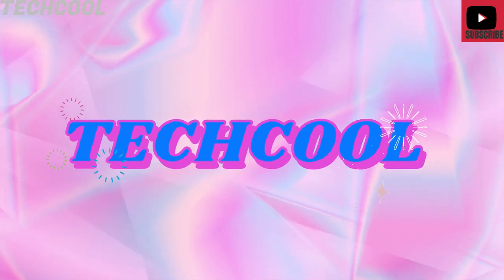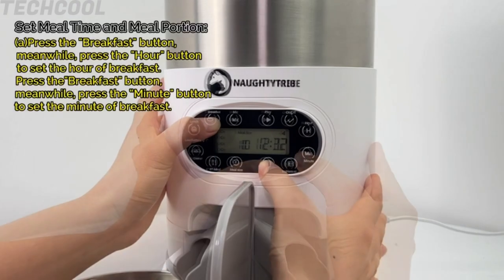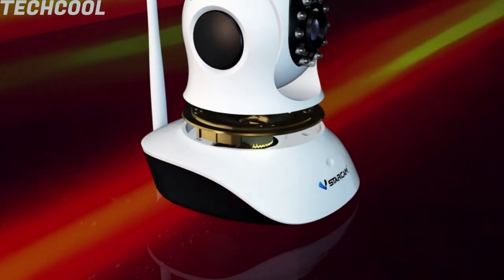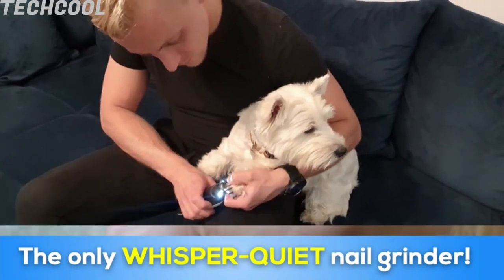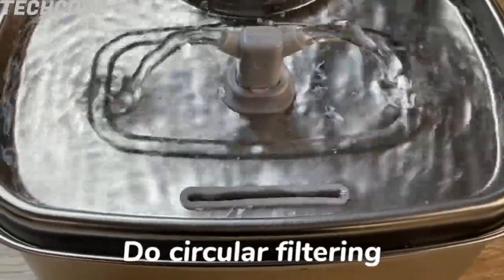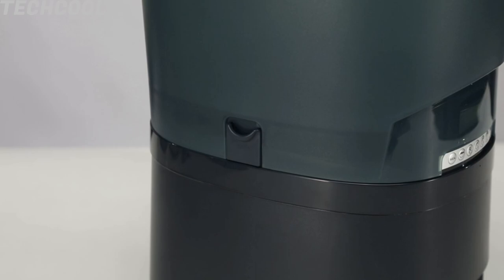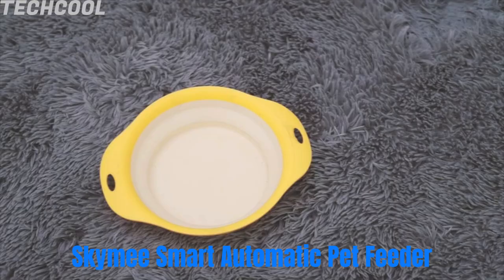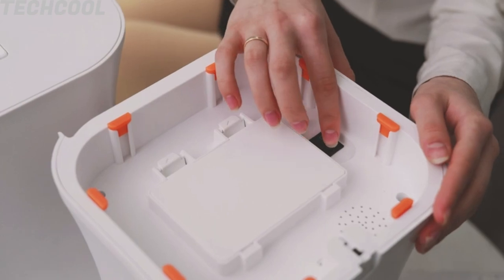9 Coolest Smart Pet Feeder Nail Grinder and Pet Toy on Amazon 2022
Thank you for visiting our channel. In this video, we will walk you through some smart pet feeder you can buy on Amazon.

References :-
1. Skymee dog camera treat dispenser
2. Naughty Tribe Automatic Cat Feeder
3. VSTARCAM Pet Camera
4. Kingtree Smart Cat Toy Ball
5. Lucky Tail Dog Nail Grinder
6. Ofat Home Cat Water Fountain
7. Petscene 7L Pet Feeder
8. Skymee Smart Pet Feeder
9. Skymee Smart Pet Food Dispenser for Cats and Dog